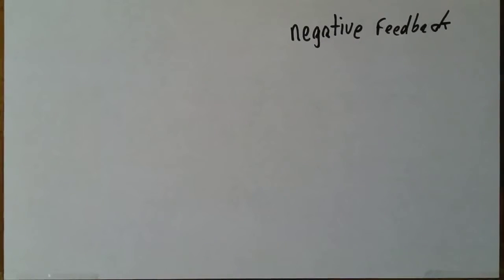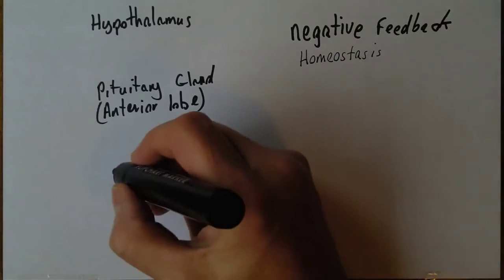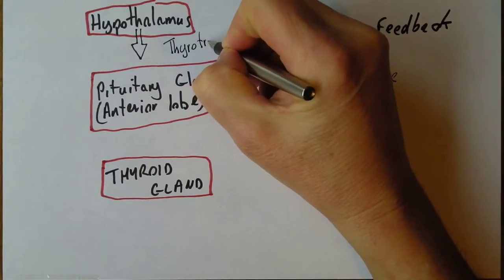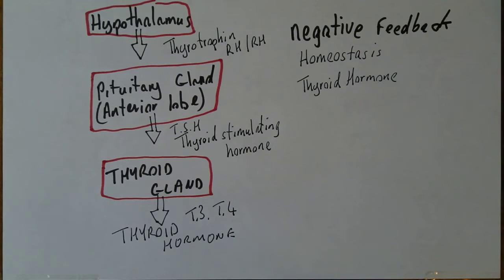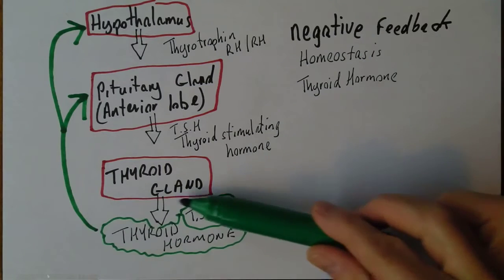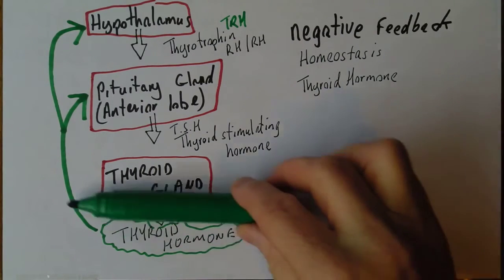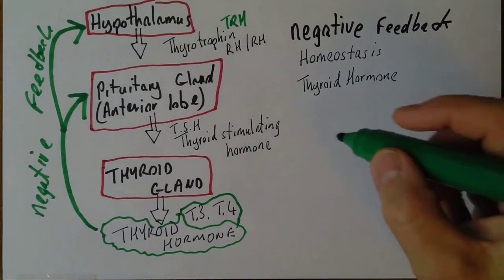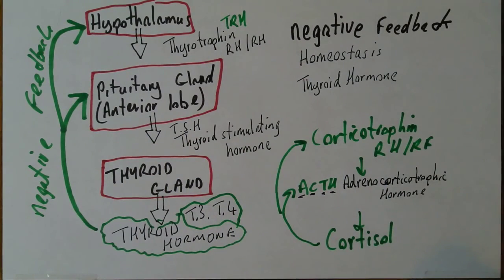Endocrine system - negative feedback